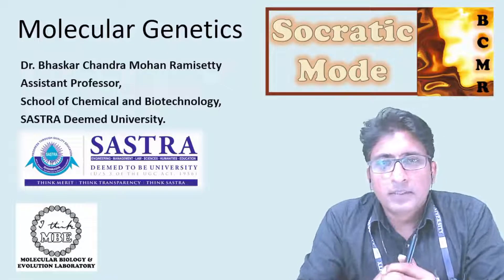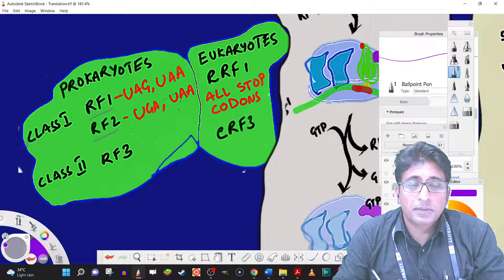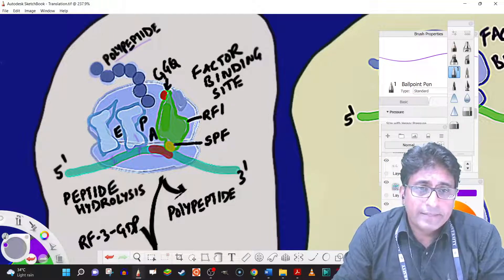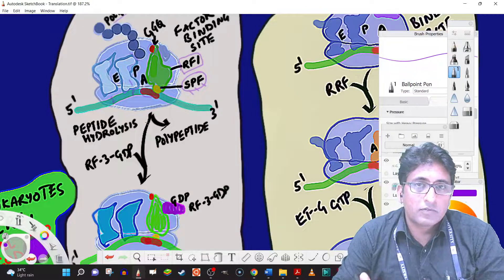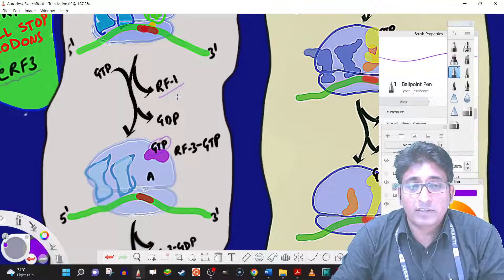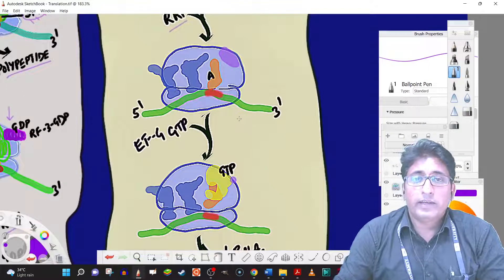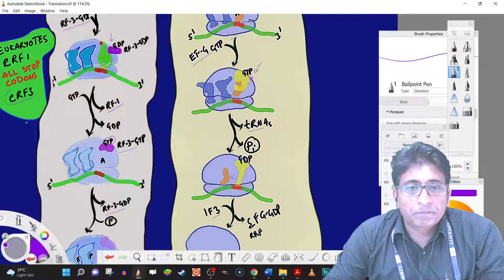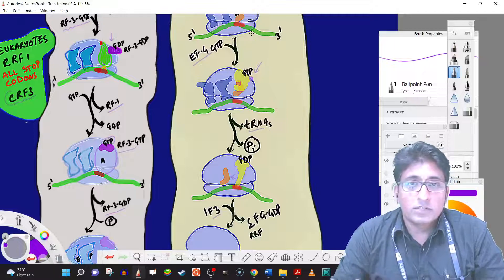086 Translation Termination prokaryotes